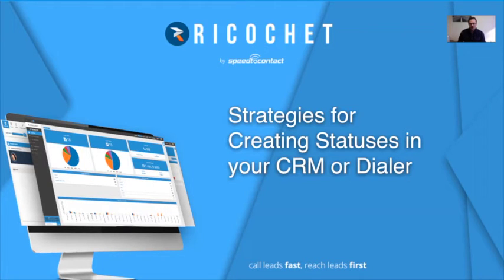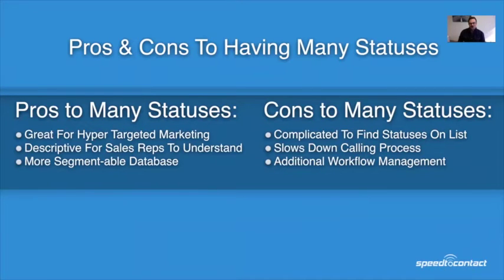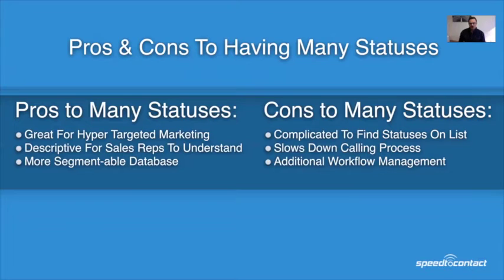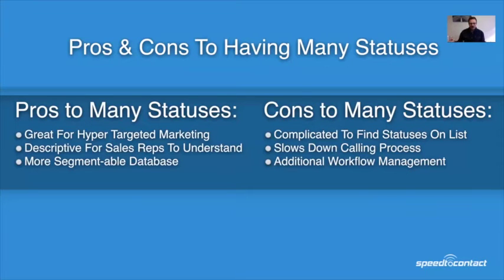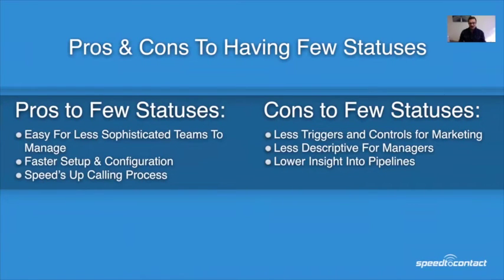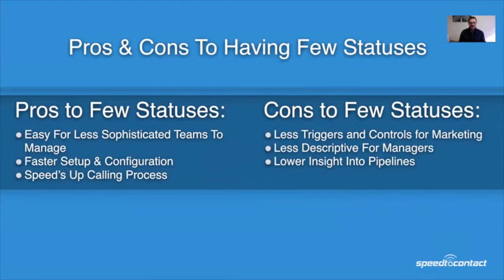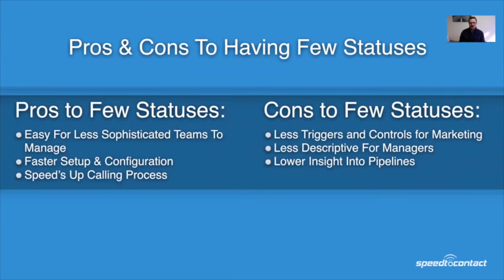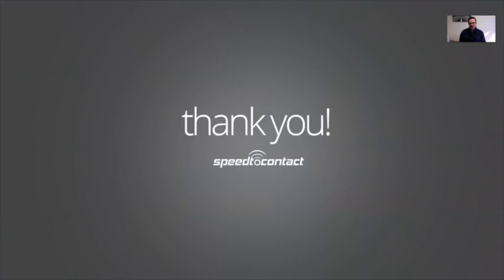Speed to Contact: Strategies for Creating Statuses in Your CRM or Dialer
Beau Bratton, founder and CEO of Speed to Contact, describes the advantages and disadvantages of how you set up your CRM status codes for your sales team. Can you have too many? Yes, but you can also have too few... Find out what the trade-offs are and how you can get more from your systems and sales effort.
Today's subject will be about strategies for creating statuses in your CRM or dialer.

Maybe you're thinking about switching over to a new CRM or dialer and you want to how to start. Or maybe you're looking to retool what you already have. There are really just two main strategies to think about when making that decision.

Number one is creating more statuses. What are the advantages of creating a wide variety of statuses? And, on the opposite end of the spectrum, number two, what are the advantages of creating fewer statuses? Let’s dive in...

One of the pros to having many statuses in your CRM or dialer is that it's great for hyper-targeted marketing. If you have a status of “just contacted” versus a status of “contacted and scheduled meeting”, you know that a consumer is already scheduled for a meeting with you. So then you could trigger an automated email when you disposition or status that record in your system. You could either send out a message that is basic, knowing that they contacted them, or send out a message that's more targeted, knowing that you contacted them and you've already scheduled a meeting.

For marketing purposes, having more descriptive statuses is advantageous. It's also great for the sales reps because when they have more descriptive statuses, they know better where their pipeline is. And managers also can get a better feel for where the pipeline is. That makes your entire database more segmentable. If you’re ever going to switch over or integrate with a third-party system, you've got a very segmented data set, instead of having a  simplified data set.

The downside of having many statuses is it can be complicated to find the statuses on the list; for example, if you have 25 statuses and they are are in no particular order. Even if they're all alphabetized, they can actually take your sales reps a little bit of time to find the status that best meets that criteria because you're hyper-defining your statuses. And that can slow down the calling process. If you're dialing out or even if you're just marketing or sending emails out to consumers or clients, after you send it out or after you talk to somebody, you want to change the status or you want to make another phone call or send another email. It takes a while and the time that it takes to find the perfect status adds up.

Finally, having more statuses creates additional workflow management...  If you're going to set up a CRM with a bunch of statuses and you're going to do marketing automation, dialer campaigns or something else on top of that, it’s going to take more effort to set up all those different marketing campaigns for each status.

Those are the main pro’s and con’s of creating many statuses in your system. There's actually even more!

Some of the pro’s are it's easy for less sophisticated sales teams. If you have a sales team and,  depending on the level of sophistication, if there's very few statuses, it's going to be a lot easier for them to pick a status that meets their particular description of the event. If you contacted and all you have is “contacted”, you know your status it as “contacted’.

That's going to make for a faster setup and configuration of your system as well: very few statuses, very few configurations and marketing triggers that you need to implement. And that speeds up the calling process. If you have a call center, and your business is all about dialing through leads quickly, you know if you implement something like hot buttons as well on top of this, you can get through calling leads in a very fast manner, calling one lead after another after another. So it speeds up the entire calling process. Again, even if it's just simple, like you're emailing leads or you're going through leads and clicking to dial them, the time it takes to look up and disposition adds up over time.

The con’s of having few statuses are less triggers and controls for marketing. For example, you don't know that you also scheduled a meeting with that person off of the status if it's just “contacted”. You don't know if that person already received documentation from you or had a demo, so you're not going to be able to be as targeted with your marketing that goes out.

It’s also less descriptive for managers. If you’re a manager and you're looking at the pipeline, all you see is the basics of what status those leads are in. You can only segment it so much. You don't have as much insight into the overall performance of your sales reps and the pipeline of where your leads truly are.

Finally, it’s less segmentable, and  it lowers the ability to really break up your data into pieces.